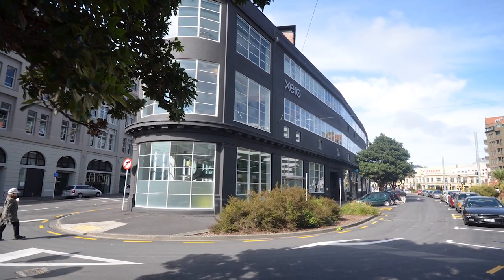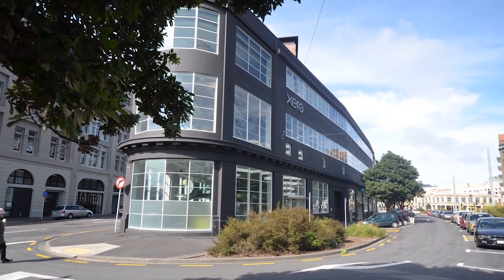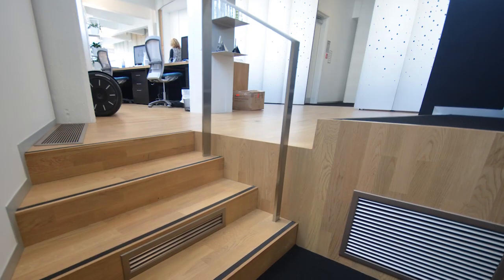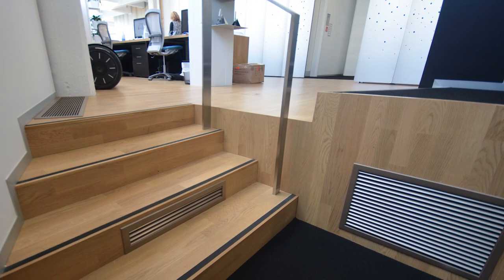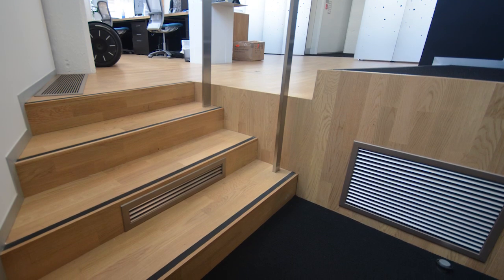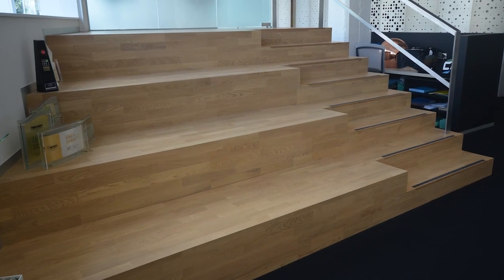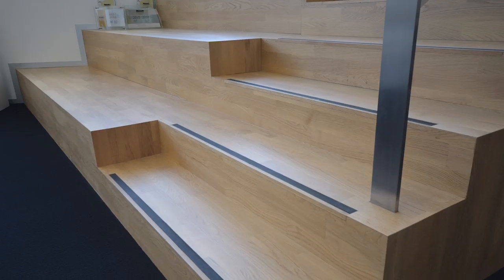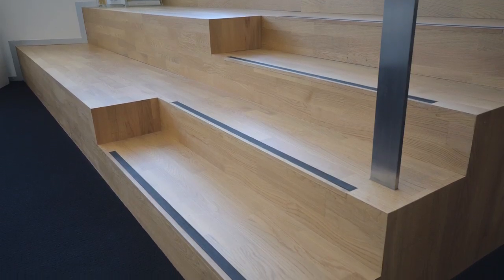Xero HQ Fit-out in Wellington by Ekowood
Xero HQ office fit-out by Ekowood.